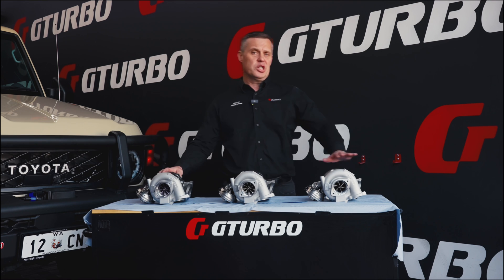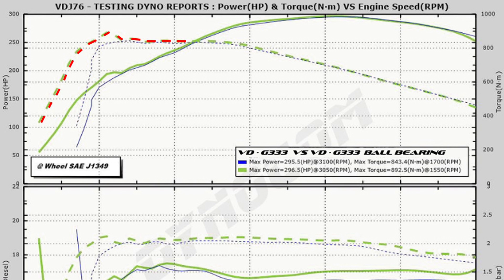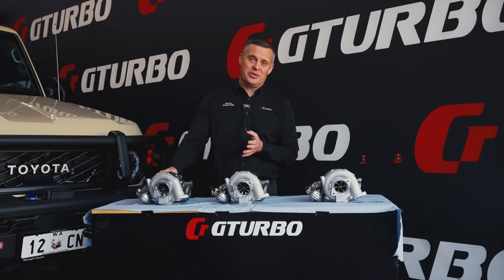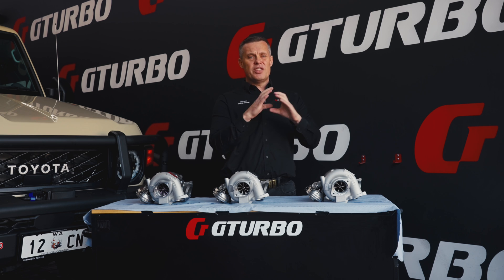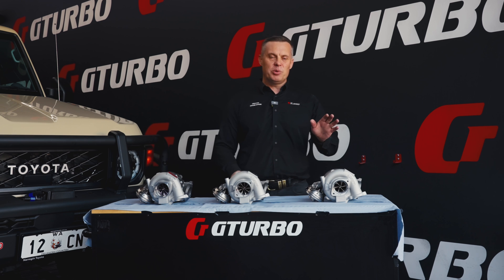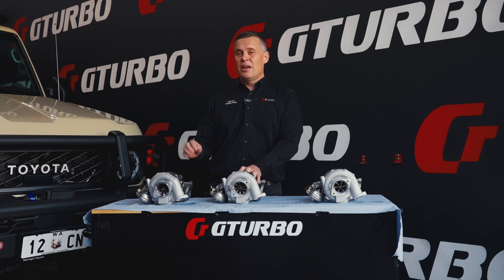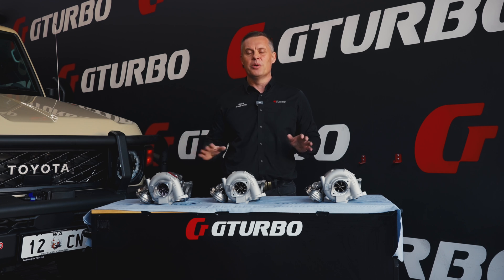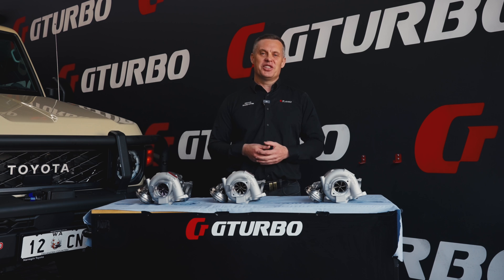New Ball Bearing VNT Titanium Turbochargers!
Ball bearing technology is now available in our VNT turbochargers for the 70 Series Landcruiser!
Featuring our bespoke NEXTGEN VNT system and newly developed ceramic ball bearings it opens up new doors to performance and drivability.
Paired with a Titanium compressor wheel on the VD-G400Ti it's the pinnacle of turbocharger engineering and is now available for the 70 Series!